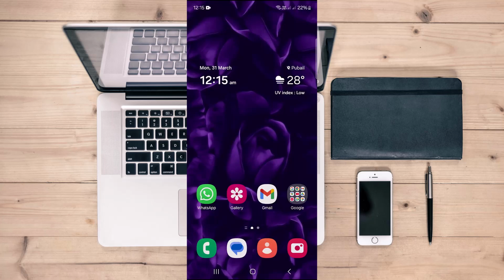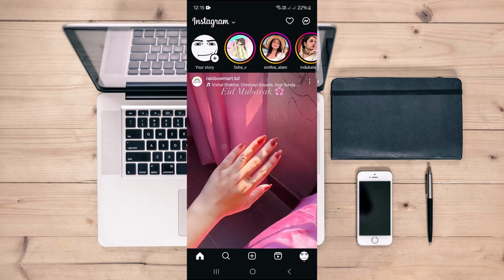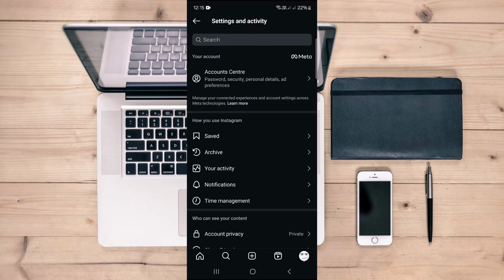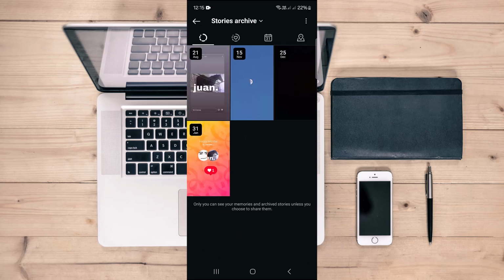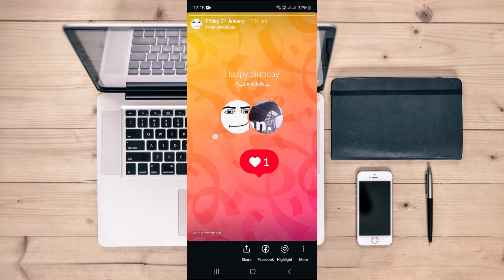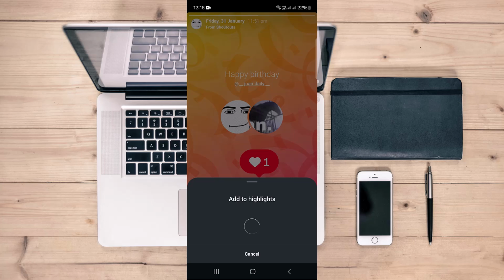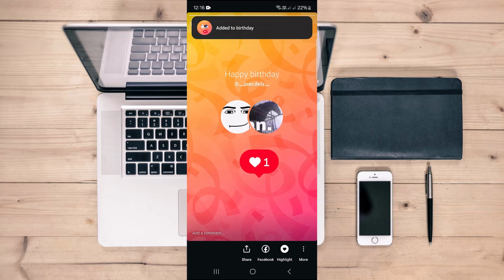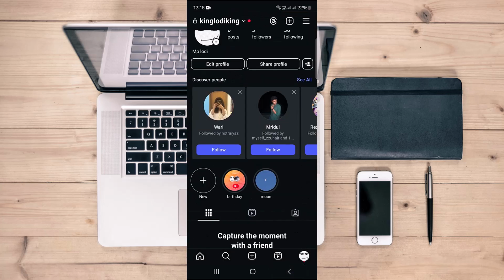How Do You Create Instagram Highlights - Full Guide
Learn how do you create instagram highlights with this full step-by-step guide!
This is a step-by-step tutorial on how to add instagram highlights  full guide on this.
Watch the video until the end to find out how to add highlights on instagram